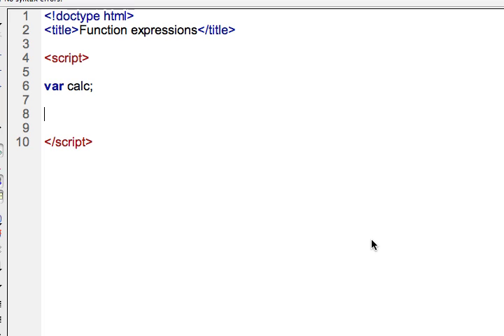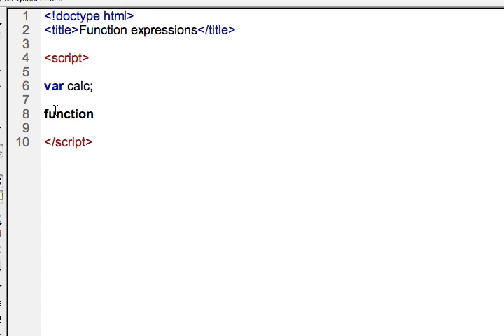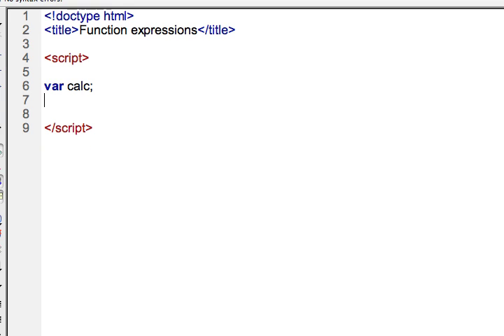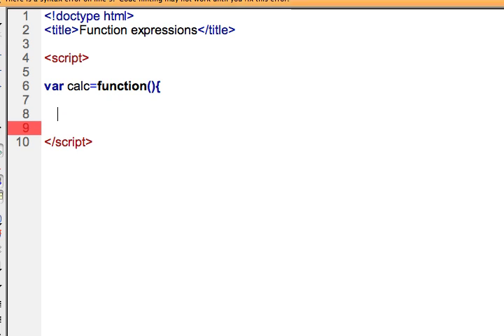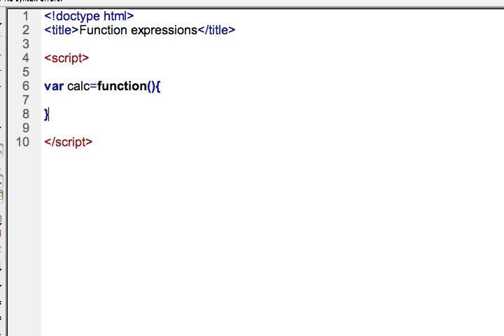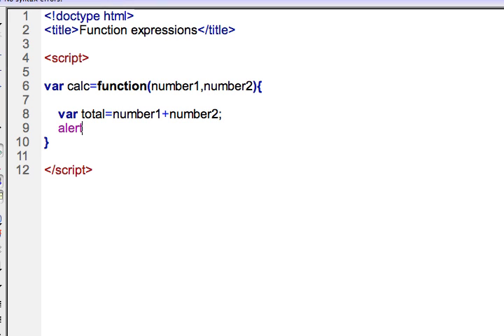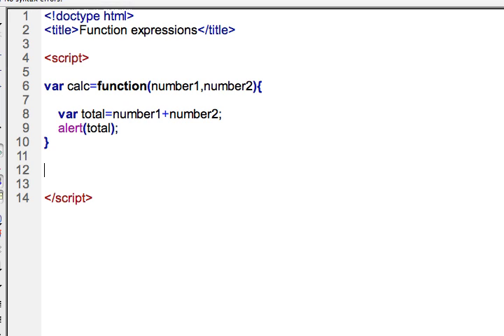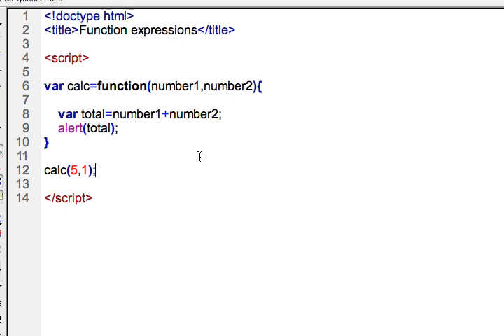Javascript Function Expressions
Tutorial on creating function expressions and the difference between function expressions and other ways of declaring a function.